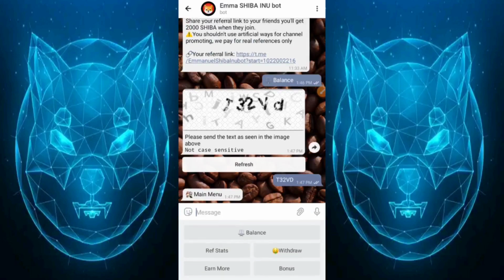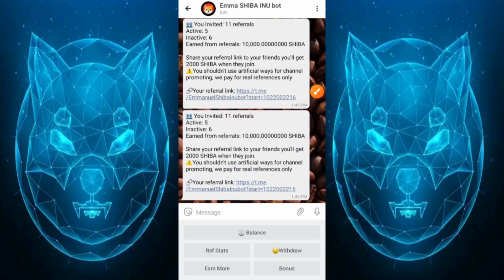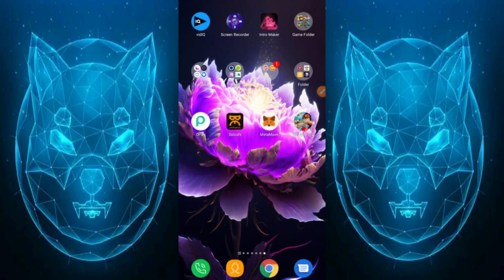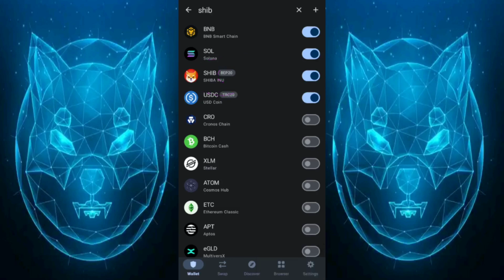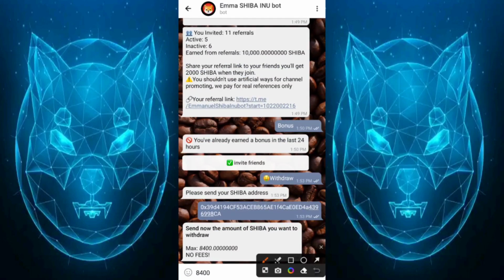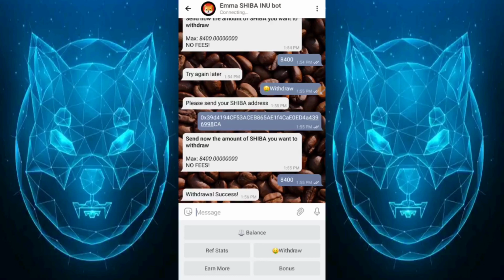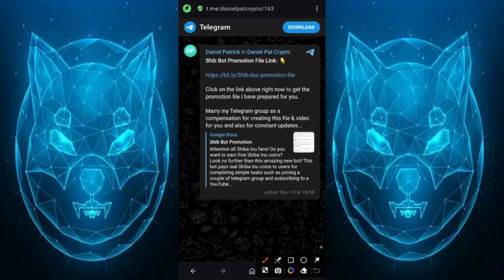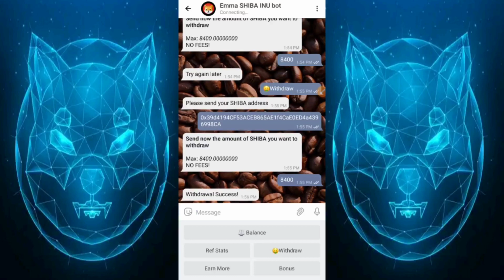Earn Free 2,000 Shiba Inu Coins Every Hour | No Gas Fees | Another withdrawal proof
Learn how to effortlessly accumulate free Shiba Inu (SHIB) coins with just a few clicks!

Even if you're a complete cryptocurrency newcomer, this bot is meticulously crafted for your success. Its intuitive interface and straightforward tasks make it the perfect companion for beginners, guiding you effortlessly through the process of earning free SHIB coins.

Don't let this golden opportunity slip away! Enhance your cryptocurrency portfolio with free Shiba Inu coins and elevate your financial future.